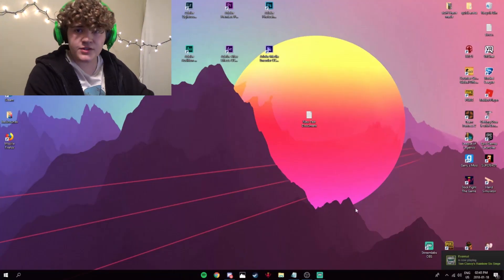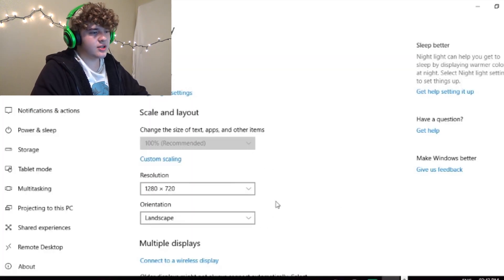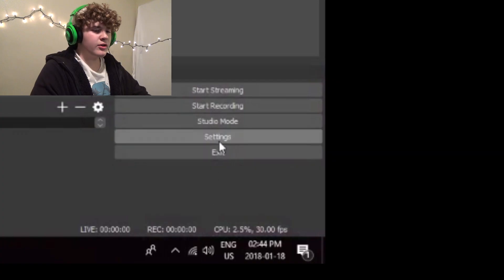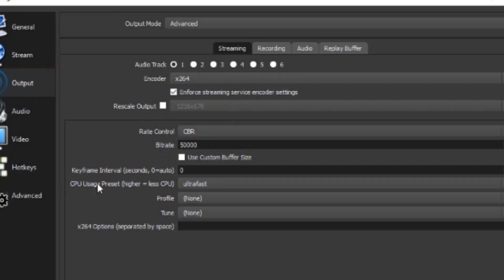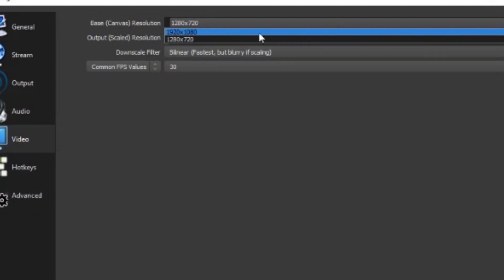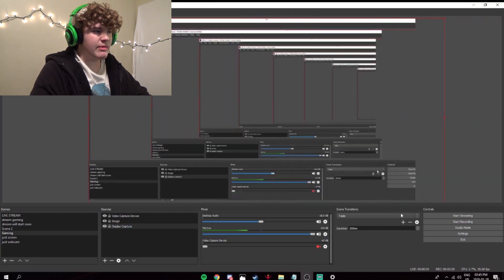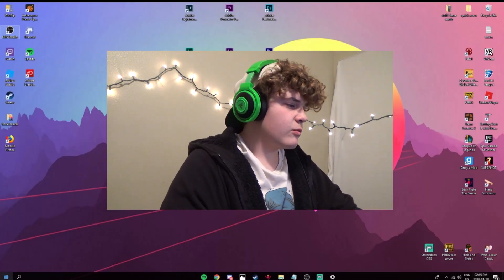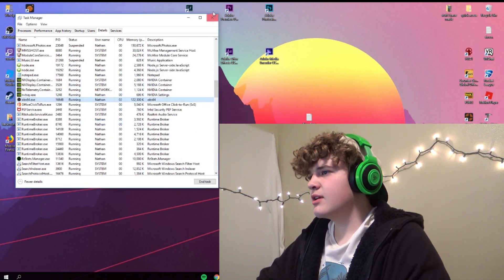Best OBS Studio Recording Settings For A Bad PC!! Even Laptops!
-Insane Potato :)